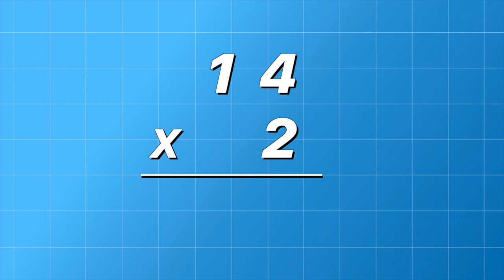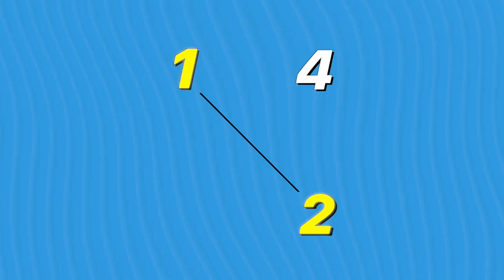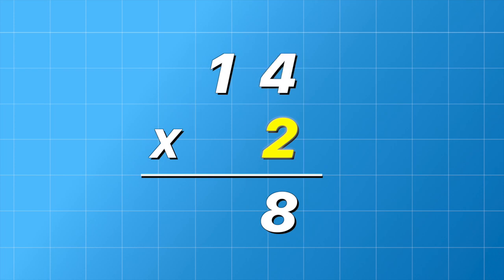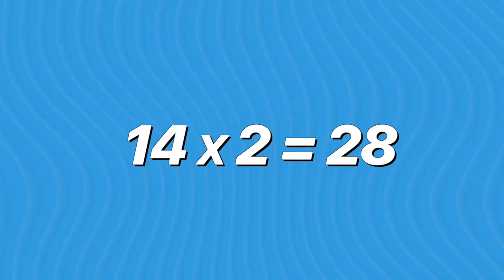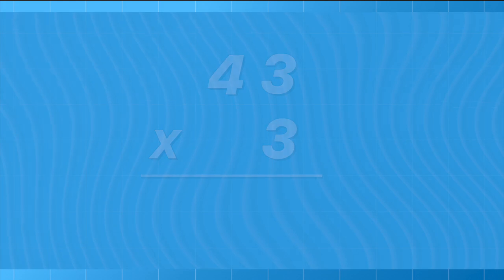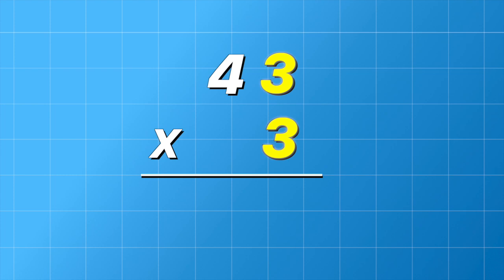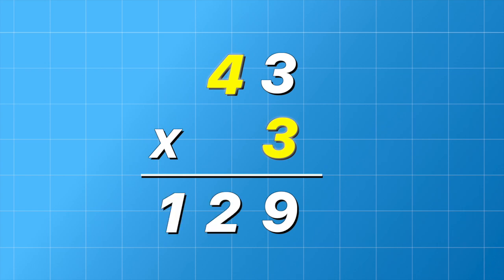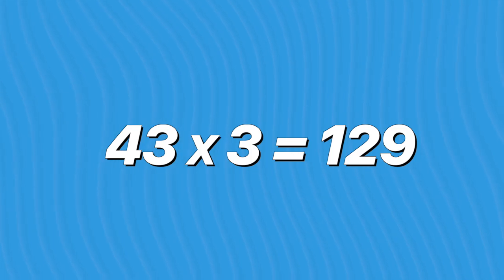Column Multiplication without Carrying: Step-by-Step Guide for Beginners!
0:00 Intro
0:14 Exemple 1 (14x2)
1:59 Exemple 2 (43x3)
3:06 Conclusion

Dive into the world of column multiplication with our beginner-friendly tutorial! In this video, we break down the process step-by-step, starting from organizing numbers on paper to executing simple multiplications without carrying over. Follow along as we illustrate how to multiply numbers like a pro, using clear explanations and helpful visual aids. Whether you're a young learner or someone brushing up on basic math skills, this guide is designed to make multiplication easy and fun. Join us as we explore examples, tackle common challenges, and master the art of column multiplication. Don't miss out on this educational journey - hit play and empower yourself with essential math knowledge today!